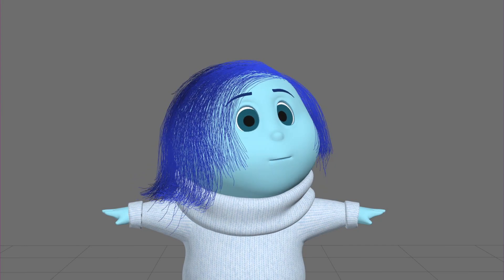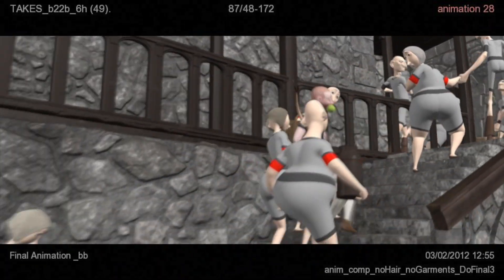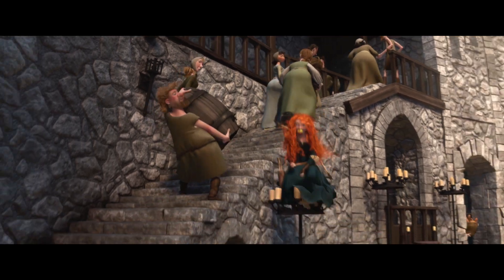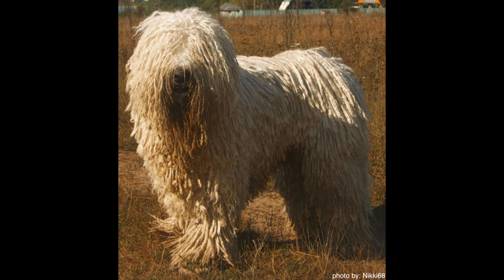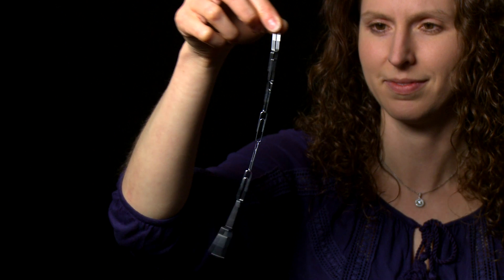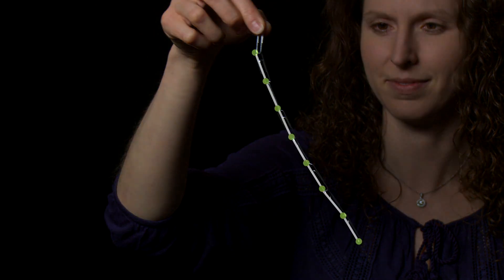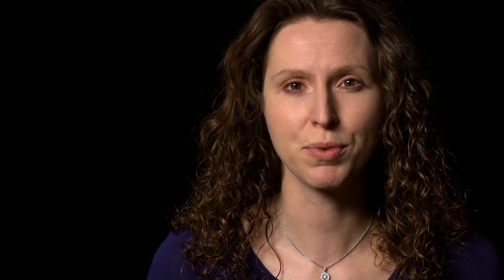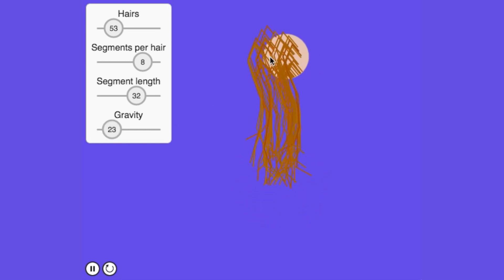Modeling hair | Simulation | Computer Animation | Khan Academy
First we'll explore a model of hair using straight line segments.